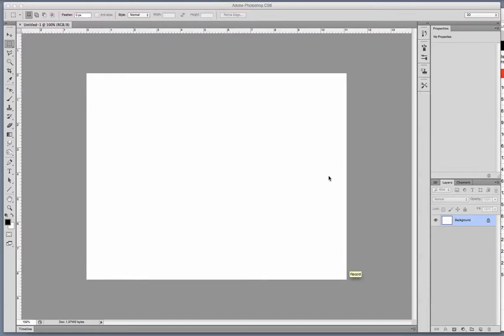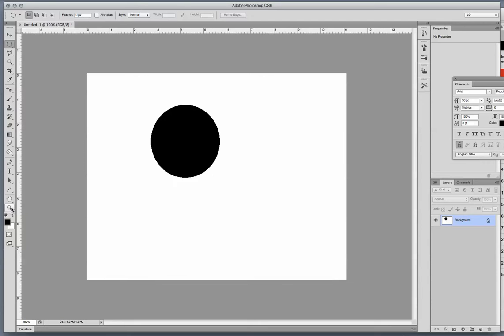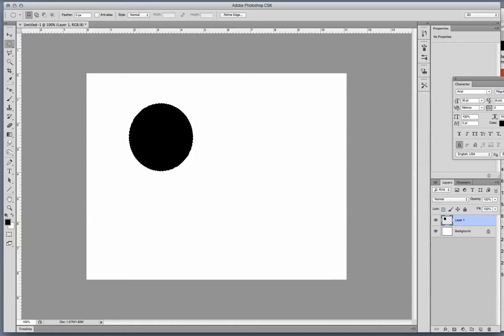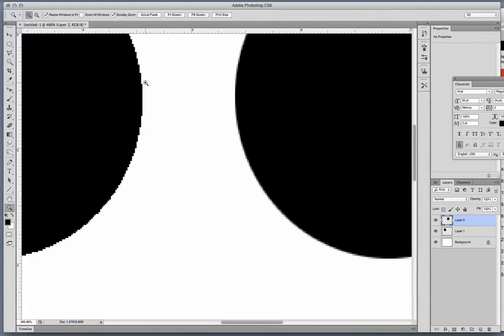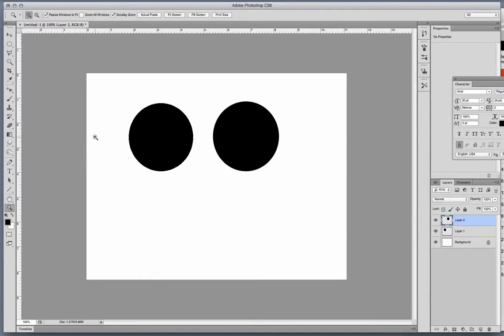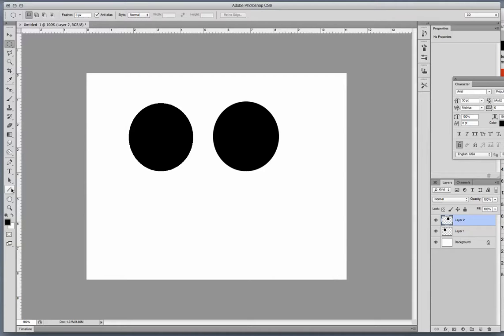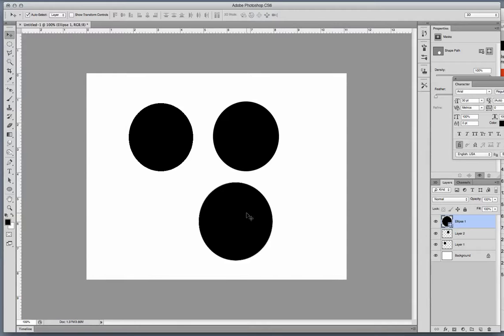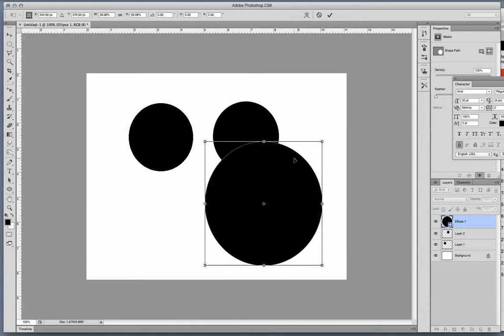Why are you getting jaggies on your Photoshop shapes?